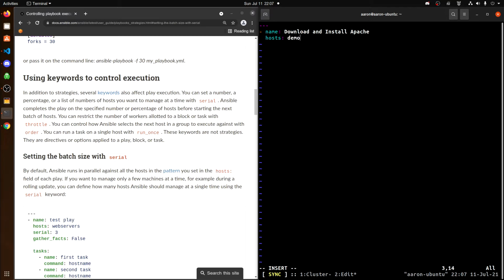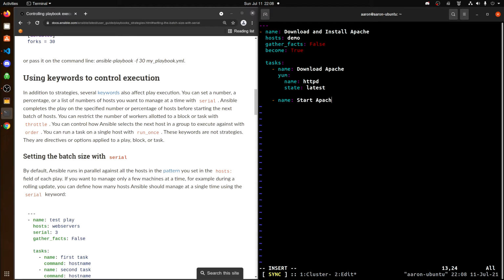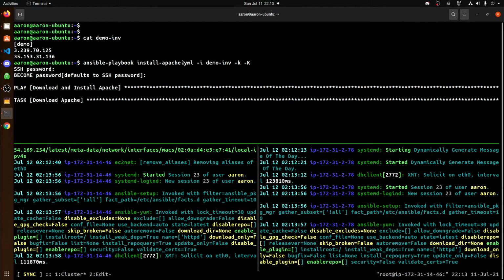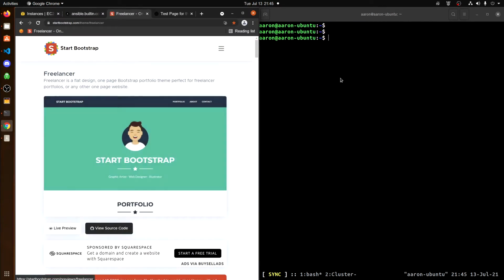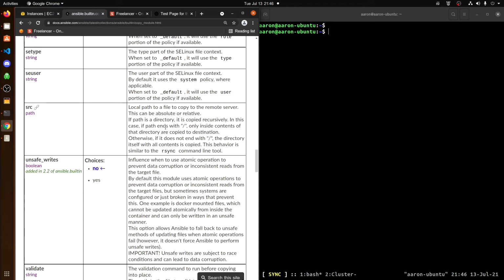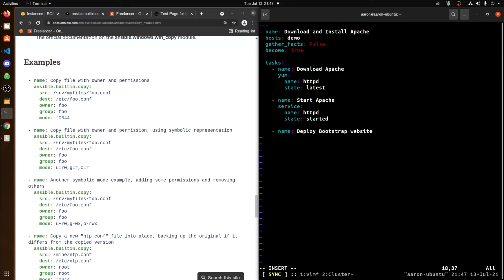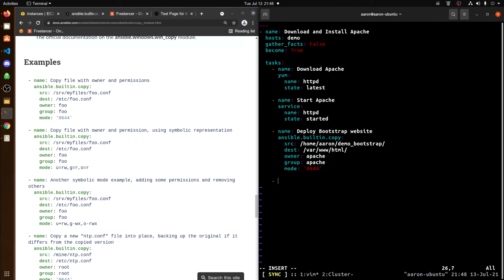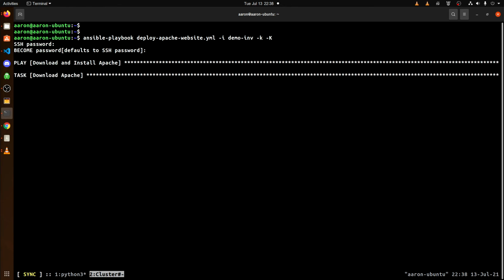Deploy your website with Ansible in minutes!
In this tutorial, I will teach you how to deploy your website using Ansible in minutes.

0:00 - hi :) 👋
0:14 - Install apache because; why not?
3:20 - Blast the website out to our web servers! 💥
5:20 - Duplicate the playbook, add more features!! 🤩 🤩

About:
DevOps Unlocked is dedicated to providing the best tutorials and latest developments on AWS, Kubernetes, Linux, and more.  New videos are published weekly!

Questions?